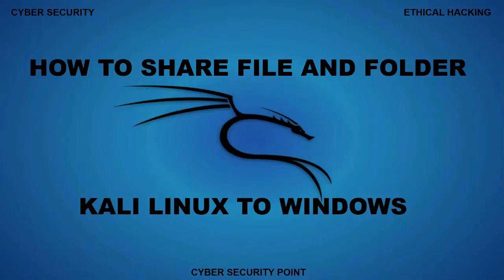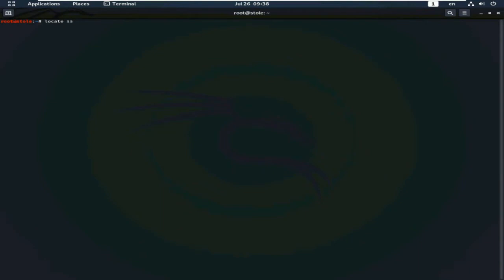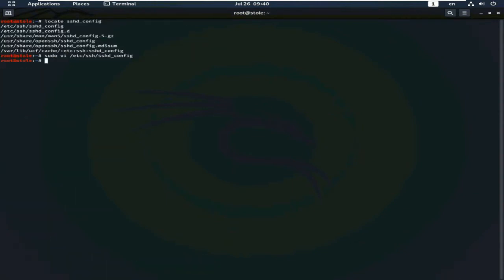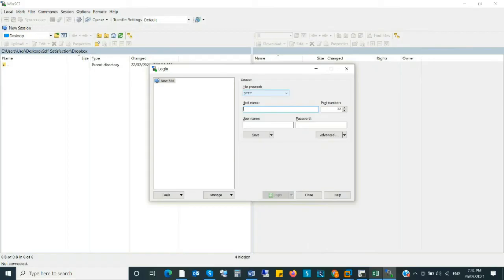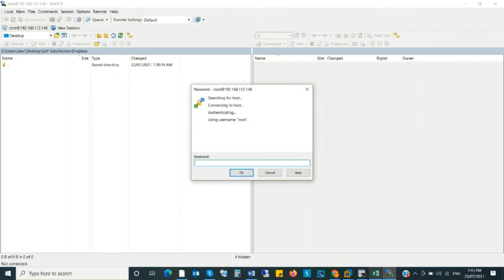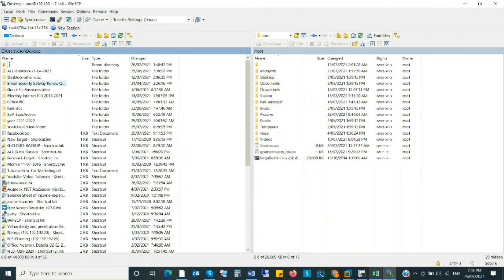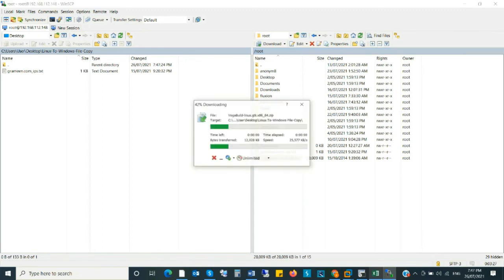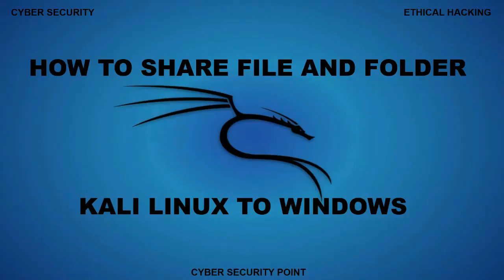Share File From kali-Linux To Windows And Window To kali Linux.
This Video Tutorial will show you how to Share file & Folder from kali-Linux To windows and window to kali-linux  using WinSCP Tools.